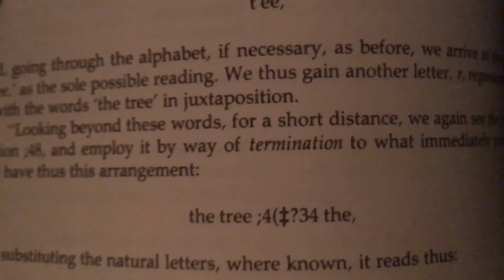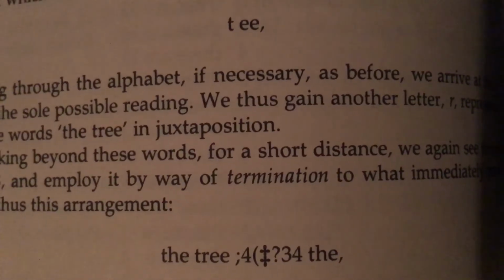The Gold Bug by: Edgar Allan Poe part 8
Legrand continues convoluted explaining...